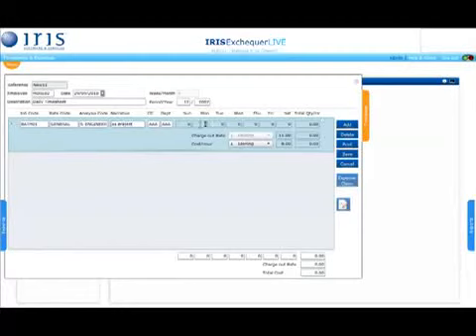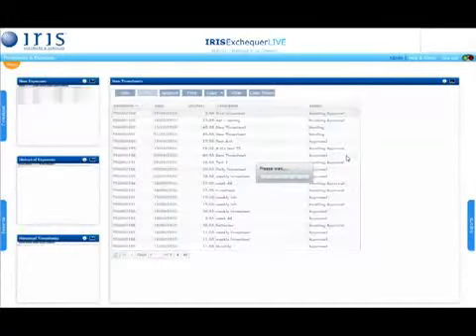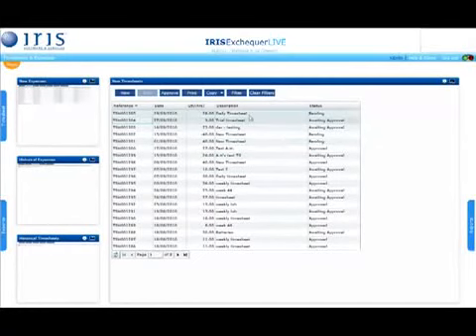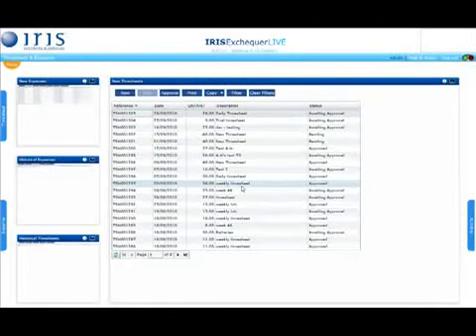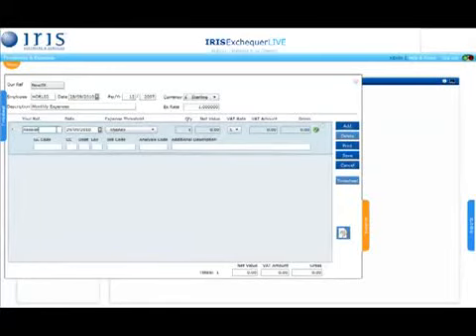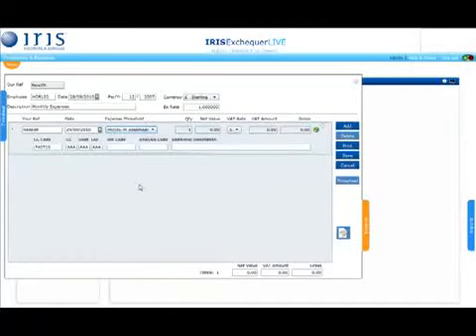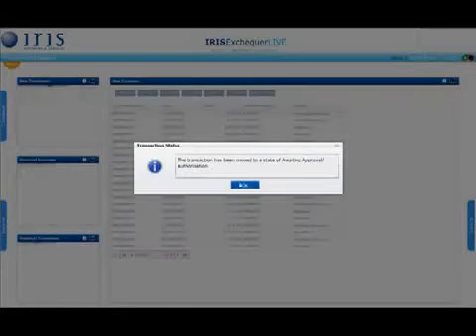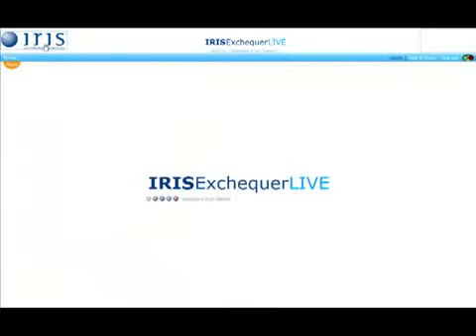IRIS Exchequer LIVE - User benefits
IRIS Exchequer LIVE's range of web-based software modules offer a brand new way of submitting your timesheets and expense claims!